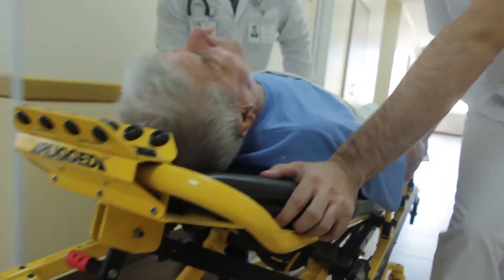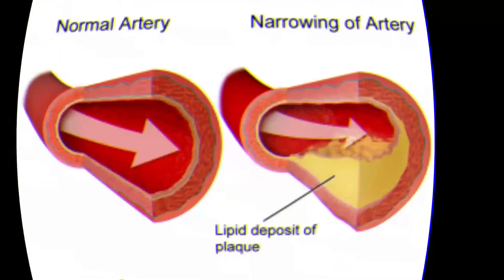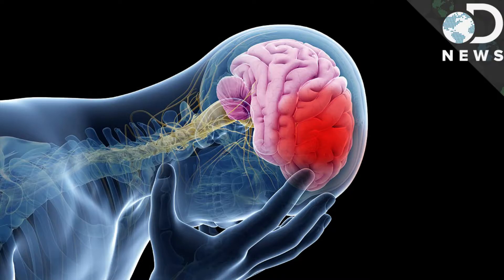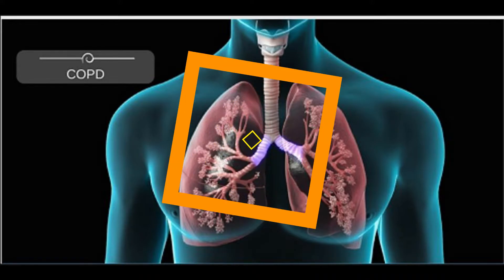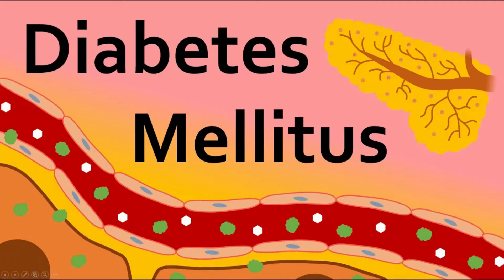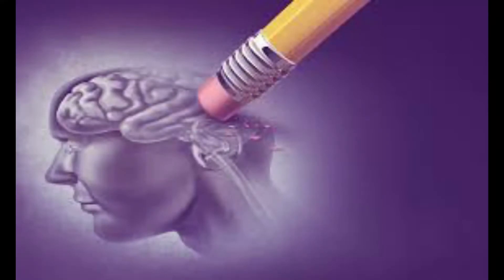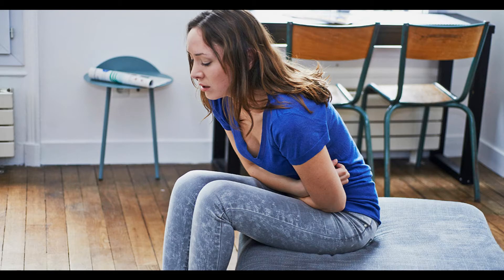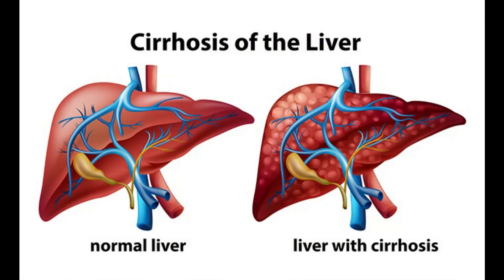Top 10 Most Deadly Diseases In The World 2020 - 21 - Top 10 Deadliest Viruses on Earth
Hello and welcome to our channel guys in this video we are gonna talking about the Top 10 Most Deadly Diseases In The World 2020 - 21 - Top 10 Deadliest Viruses on Earth if you find this video interesting and helpful to you so share with your friends and family and like this video and must subscribe our channel for more interesting stuffs like this.

Top 5 Deadliest Diseases10

Deadliest Diseases in Human History

tags -